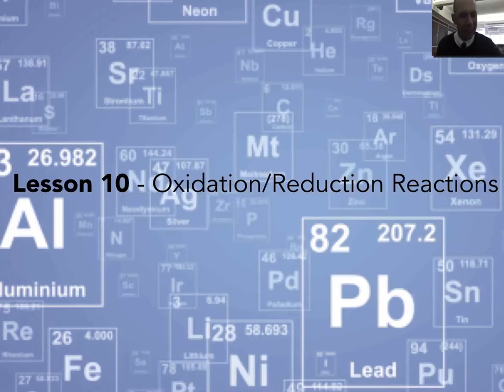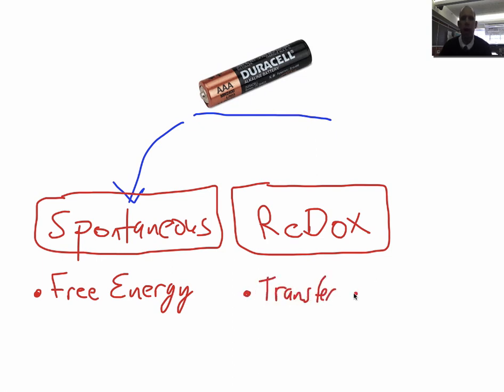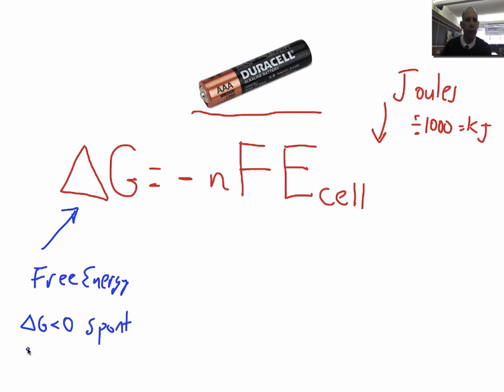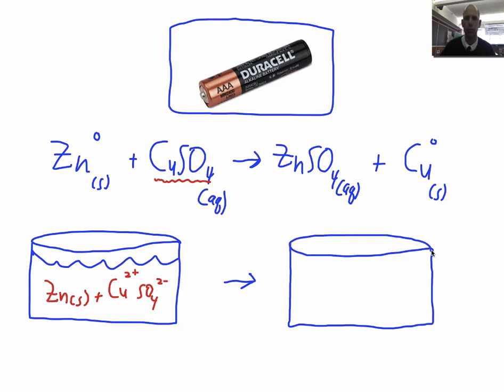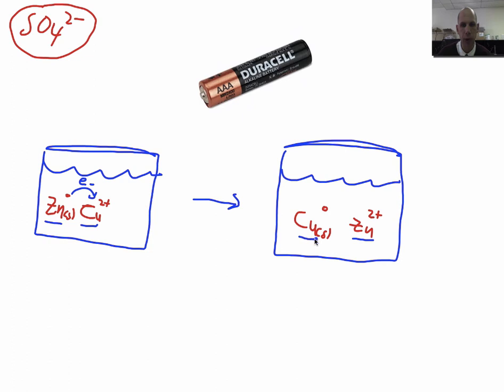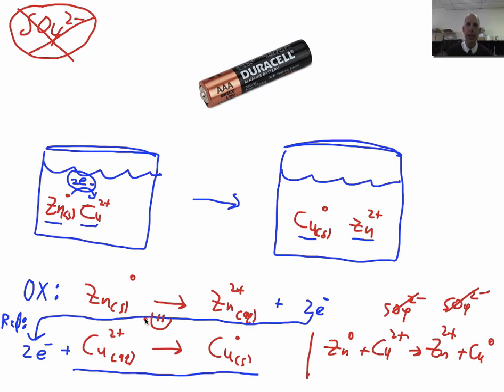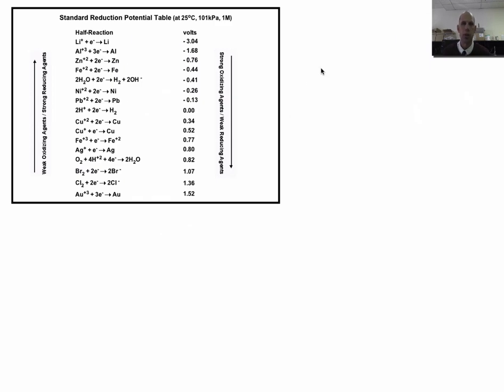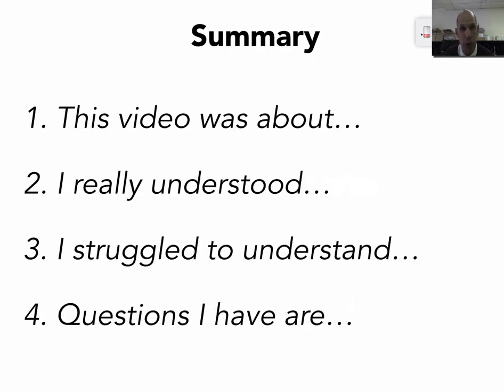Video 10 Oxidation:Reduction Reactions